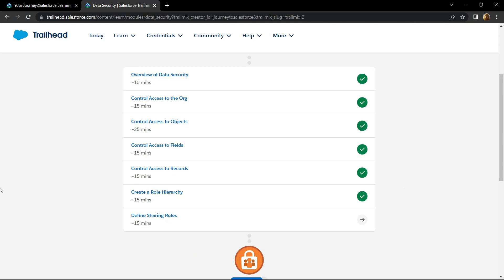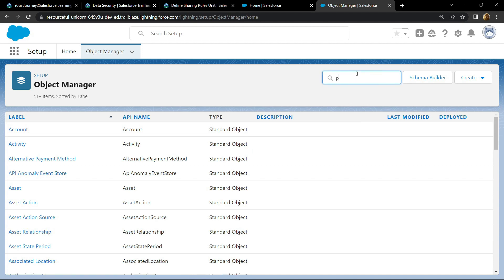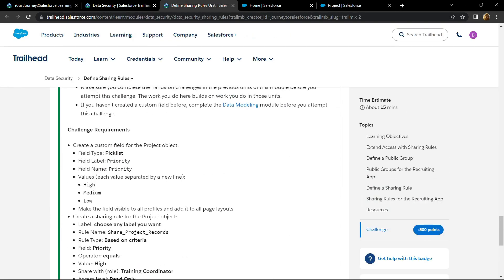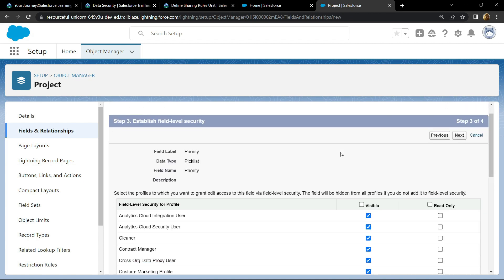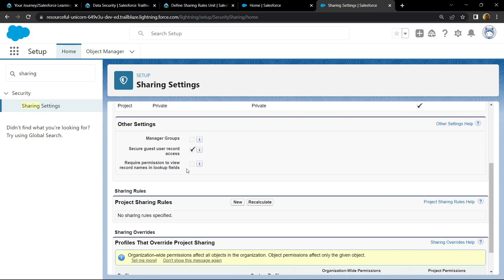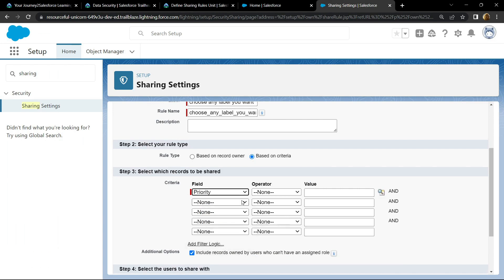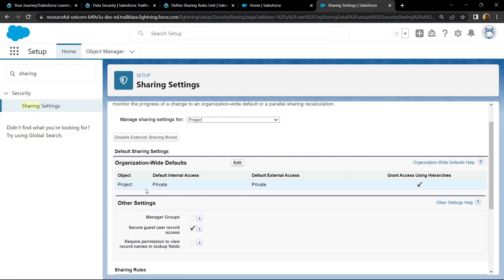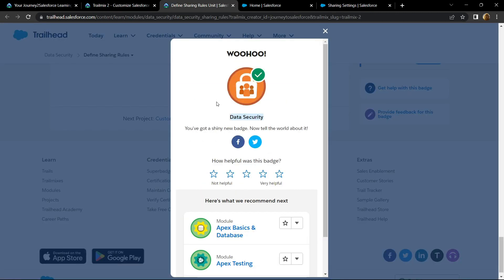Define Sharing Rules || Data Security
Salesforce Trailhead
Salesforce
Define Sharing Rules
Data Security